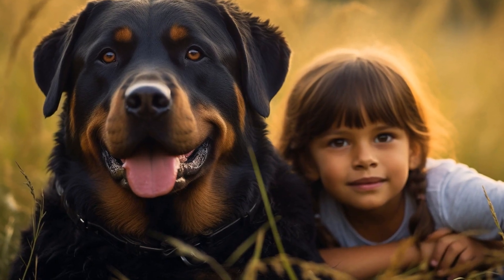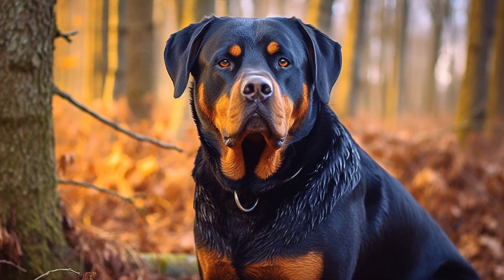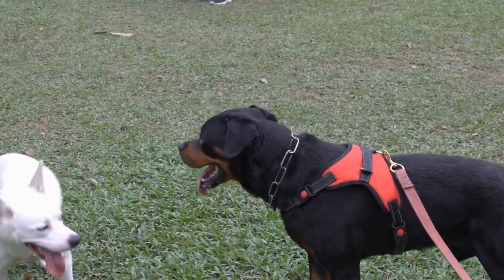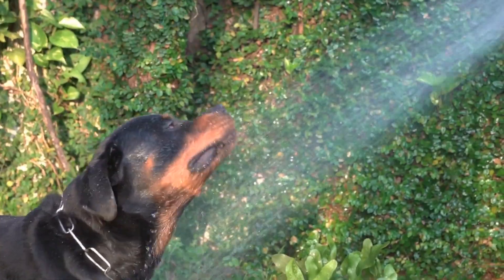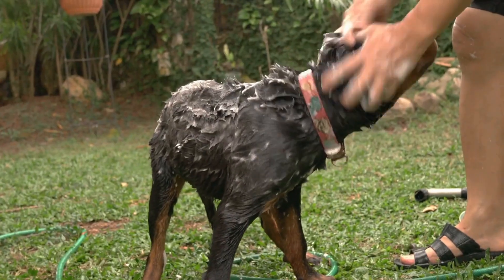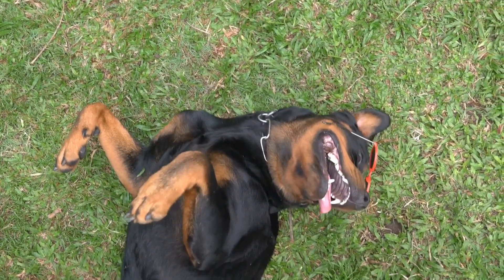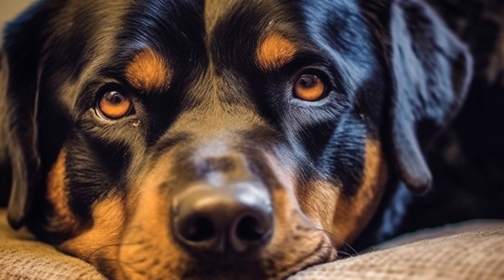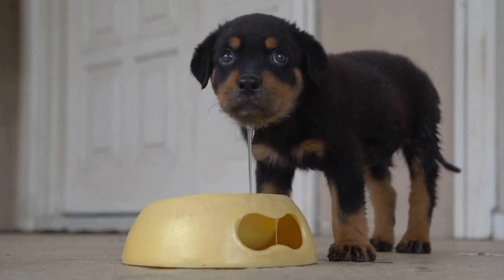Essential Oils for Rottweilers Understanding Safe Usage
Rottweiler and Essential Oils: Safe Usage for Dogs

Dogs are often considered as a part of the family  Their well-being becomes a top priority for their owners  As a result, many dog owners are seeking alternative methods to keep their pets healthy and happy  One such method is the use of essential oils  However, when it comes to using essential oils on dogs, it is important to be aware of the potential risks and to use them safely, especially when it comes to the Rottweiler breed
00:00 Essential Oils for Rottweilers: Understanding Safe Usage